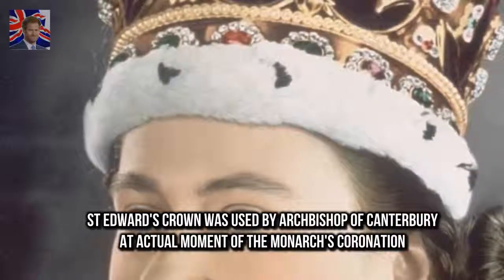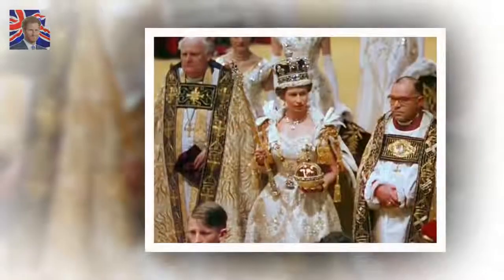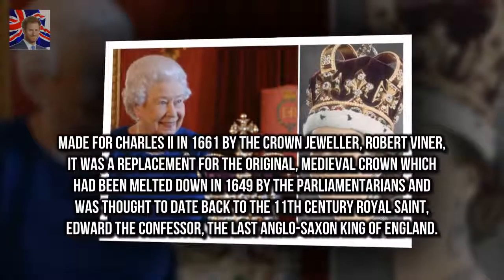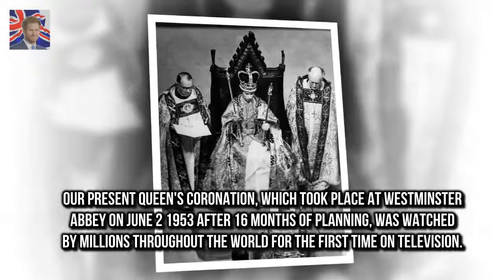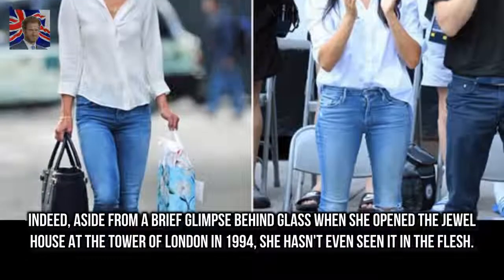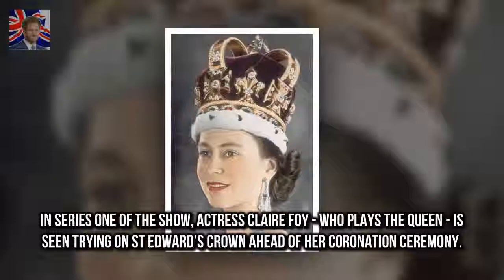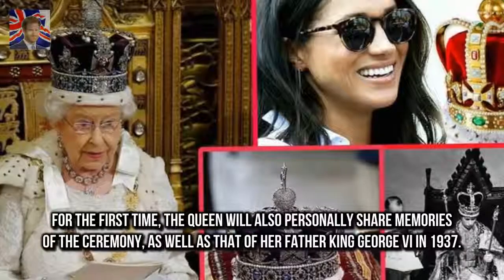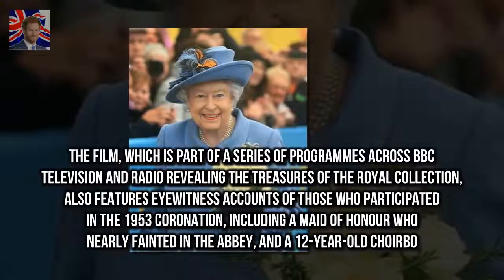St Edwards Crown was used by Archbishop The Queen is reunited with the glittering St Edwards Crown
St Edwards Crown was used by Archbishop of Canterbury at actual moment of the monarchs coronation Elizabeth swapped crown for lighter Imperial State Crown before leaving Westminster Abbey on the day This was a replacement for the original crown and appears in opening sequence of Netflix drama The Crown The Queen shares her memories of her Coronation Day in a rare moment featured on a new BBC programme Sixty five years ago it was placed on the head of a 27-year-old Princess Elizabeth signalling the moment she became Queen

No one is happier to see the back o How Charles stepped aside to let Harry become a BBC radio star :
Debbie Frank was Dianas astrologer from Was Harry was destined to meet Meghan from the age of SIX? :
Along with the children he shares with ex-wife Ka Peter Andre shares rare video of daughter Amelia :
Eliza Thompson a senior enterta Woman who lived like the queen for a week is left VERY unimpressed :